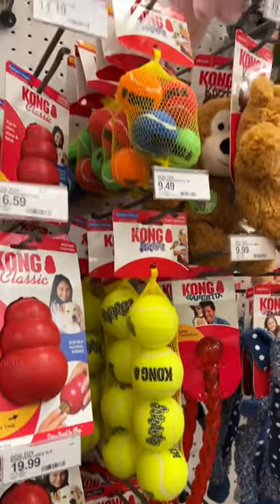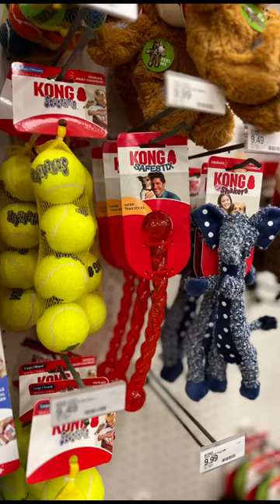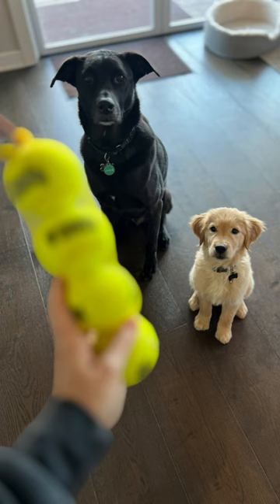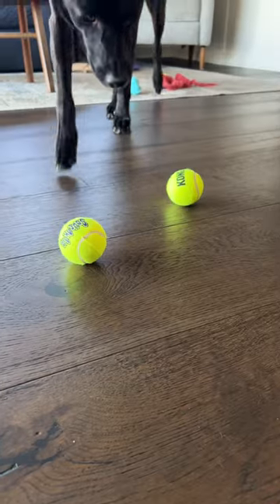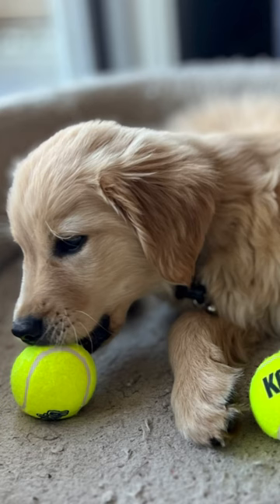Kong Air Squeaker tennis balls